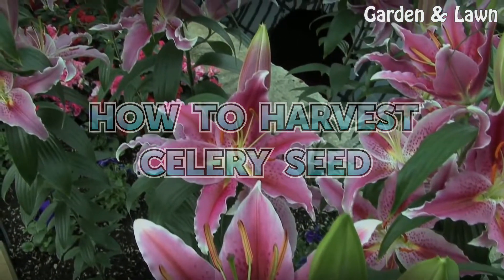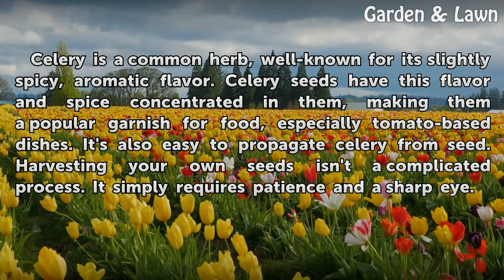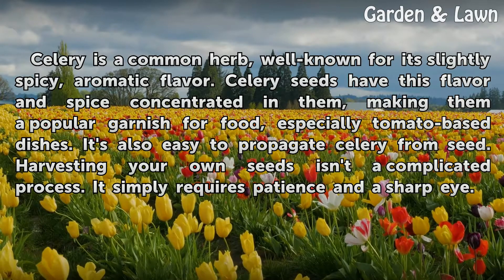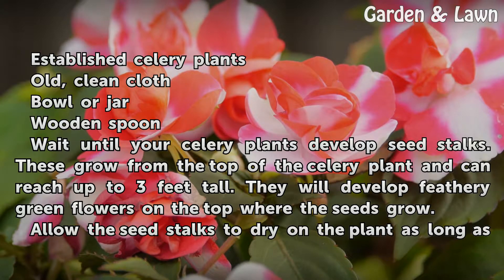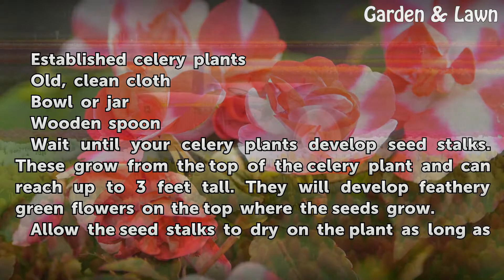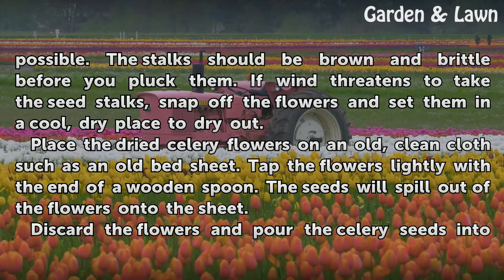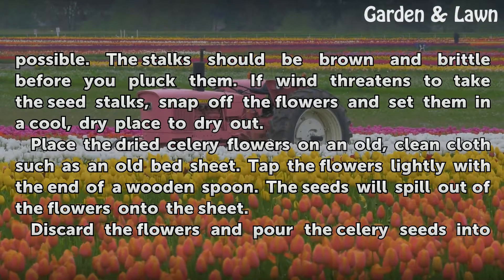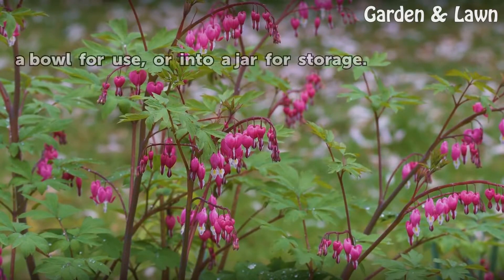How to Harvest Celery Seed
How to Harvest Celery Seed. Celery is a common herb, well-known for its slightly spicy, aromatic flavor. Celery seeds have this flavor and spice concentrated in them, making them a popular garnish for food, especially tomato-based dishes. It's also easy to propagate celery from seed. Harvesting your own seeds isn't a complicated process. It simply...

Table of contents How to Harvest Celery Seed
Things You'll Need 00:43